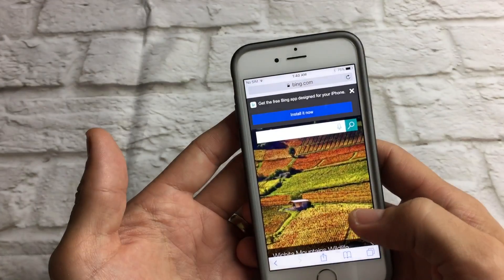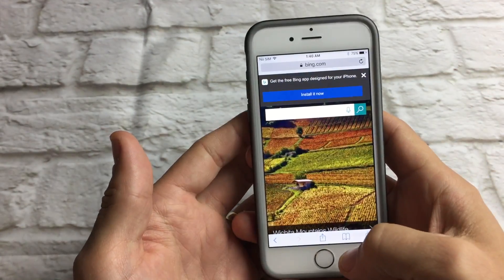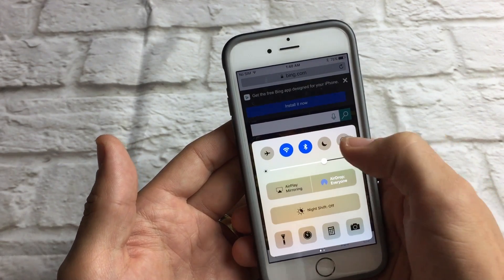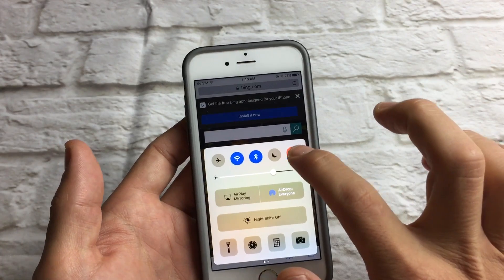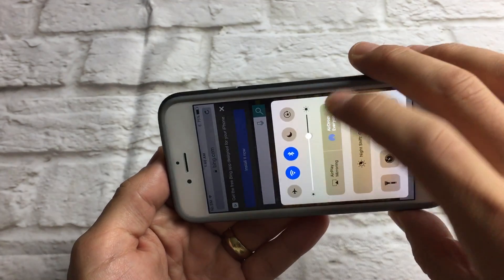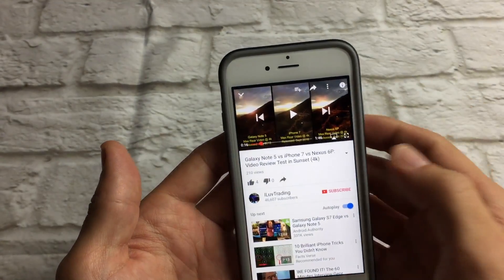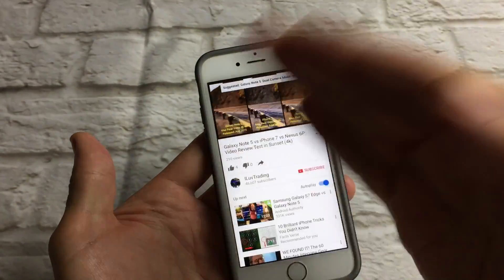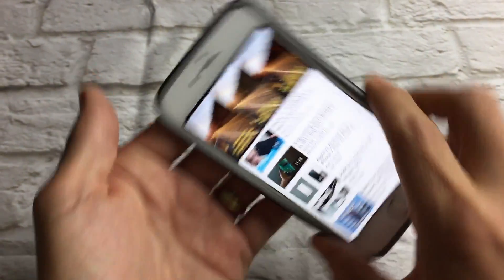ALL iPHONES: HOW TO TURN ON/OFF SCREEN ROTATION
In this tutorial I show you how to enable/disable the screen rotation on all iPhones, iPads, and iPods. When you have the screen rotation on it will rotate in landscape (vertical) or portriat (horizontail) position depending on the angle of phone. The same thing applies when you are watching videos (youtube, vimeo, etc). If you are getting annoyed of the screen rotating consistently for example when laying in bed you can easily turn off and back on in a flash.

Cool Videos
Make any iPhone have portrait mode like iPhone 7 Plus: goo.gl/XoLo9Q

iPhone 5s vs iPhone 6 vs iPhone 6s: Low Light Video Camera Review

4k Daylight Video Camera Test: iPhone 6s -vs- Nexus 6P -vs- Galaxy S7

iPhone 7 vs. iPhone 6s Plus vs. iPhone 6s Selfie Video Test | iPhone 7 Background Blown Out!